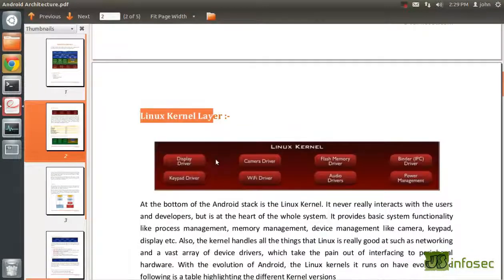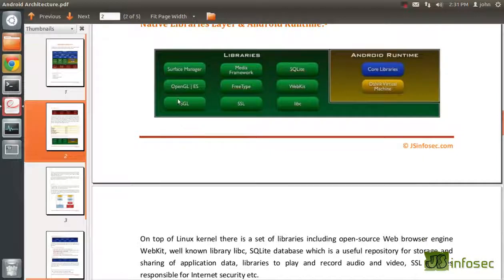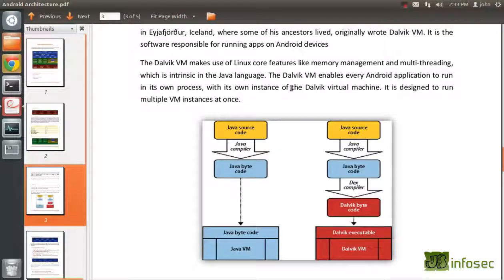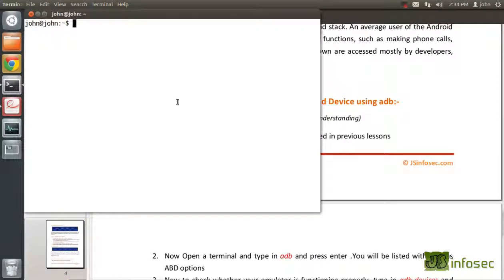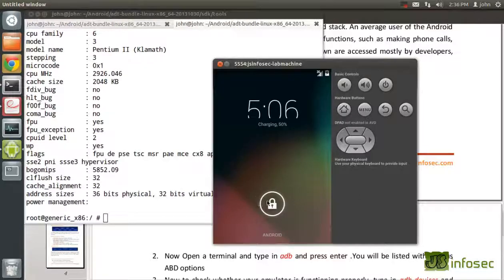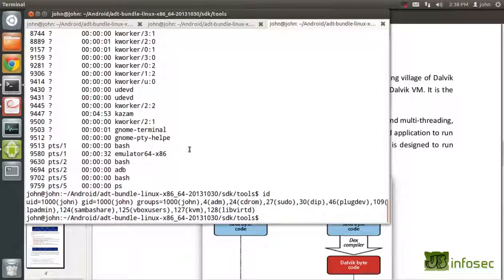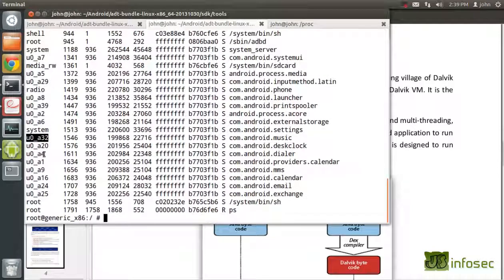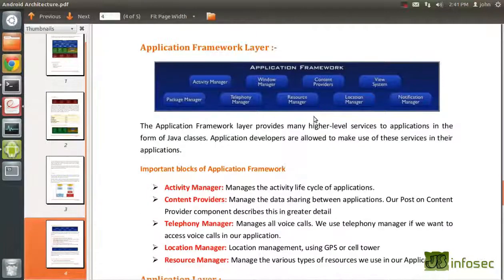Android Architecture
This Video is Part of Android Hacking And Penetration Course